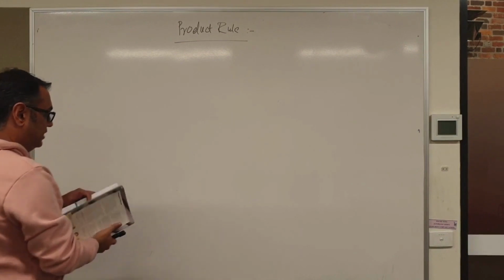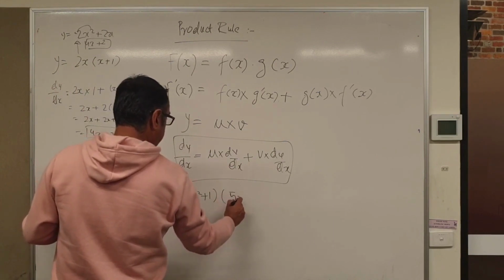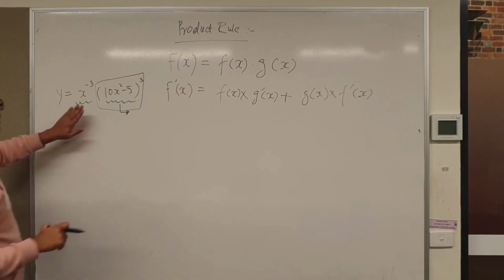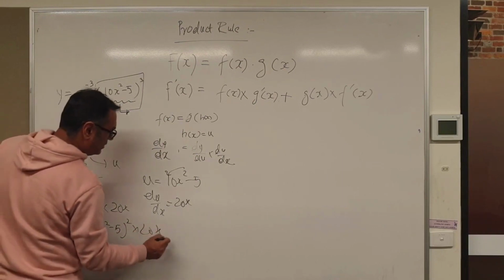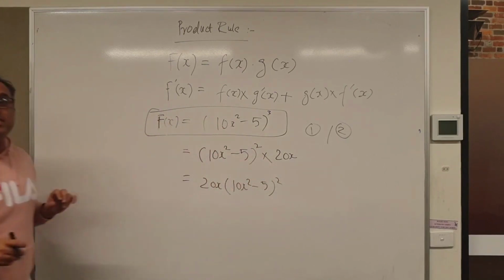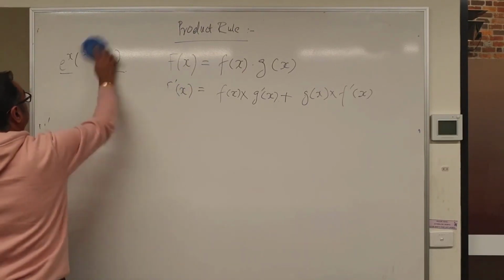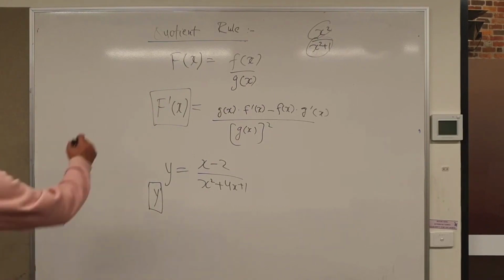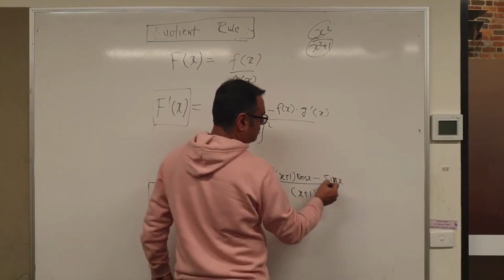Mastering the Product and Quotient Rule in Calculus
Welcome to our educational channel! In this comprehensive calculus tutorial on the Product and Quotient Rule, we'll demystify these essential rules, helping you navigate through the complexities of calculus with ease.

The Product Rule allows you to differentiate the product of two functions, while the Quotient Rule tackles the differentiation of their division. These rules are fundamental for understanding rates of change and optimization in calculus.

Whether you're a student striving for excellence or someone looking to refresh your calculus skills, this tutorial is designed for you. We'll break down the rules, provide clear examples, and offer tips to make calculus not just understandable but also enjoyable.